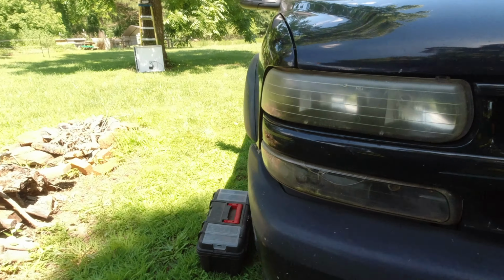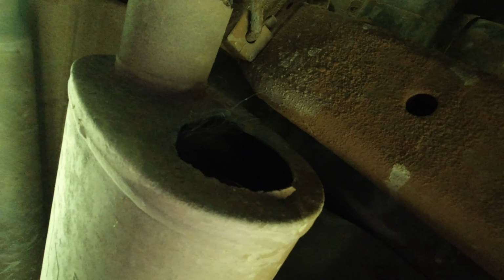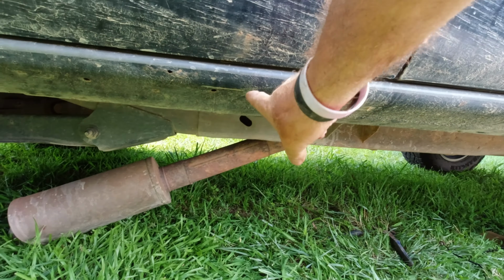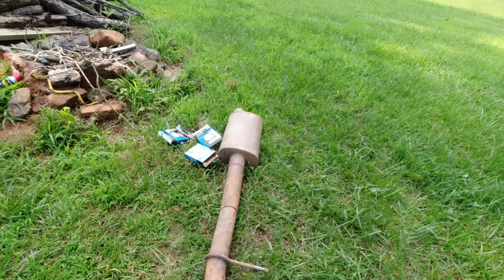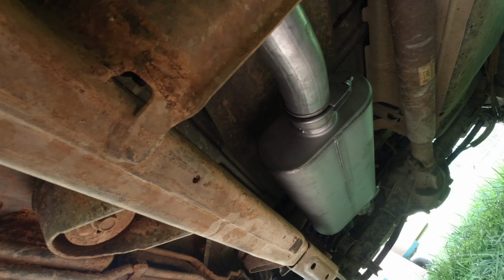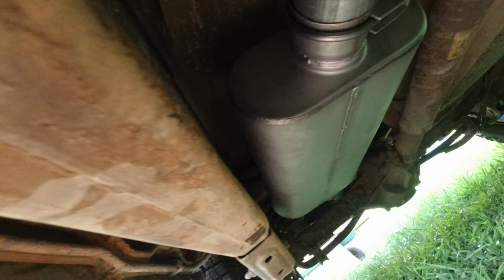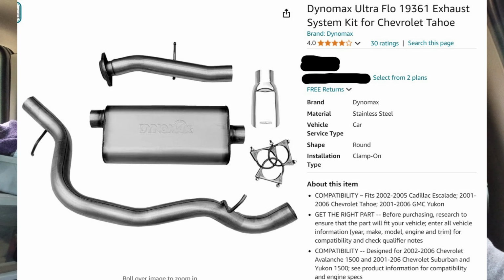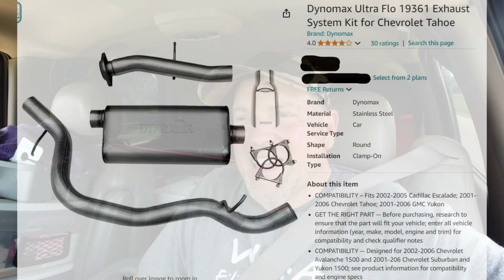DynoMax Ultra Flo 19361 Exhaust Kit on 2004 Chevy Tahoe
Vman1313 Official Site for Routes:
(Contains Map Download Links)

Vman1313 Adventures FaceBook Page:
(Where you can find more info, pics, ride reports, events, etc)

All Roads Taken:
Link to Vman1313 Route Badges as well as other routes in the US

(If you feel so inclined to help create future routes and content)